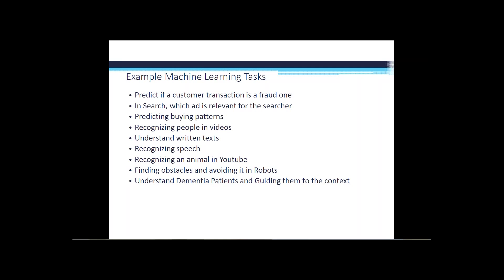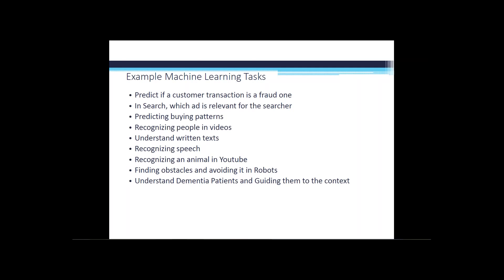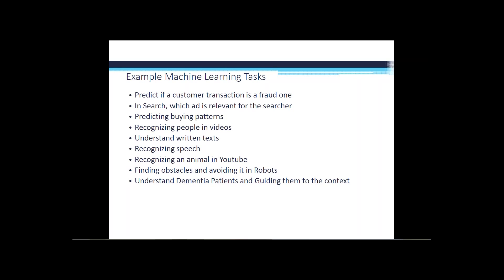Business Analytics | Volume2 | Example of Machine Learning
In this video tutorial you will get the examples of machine learning.